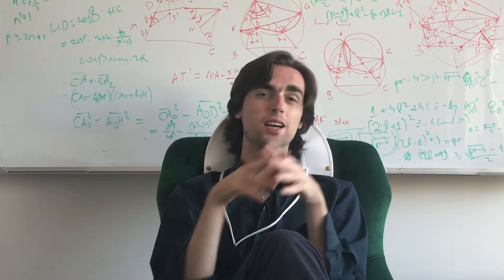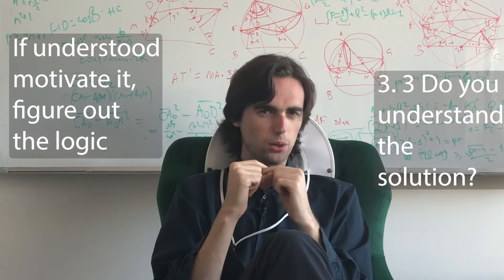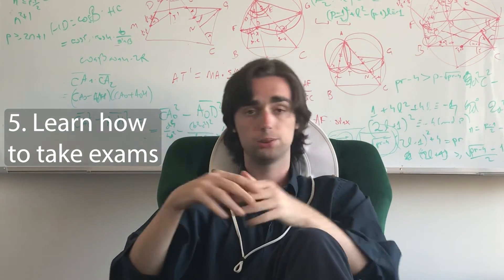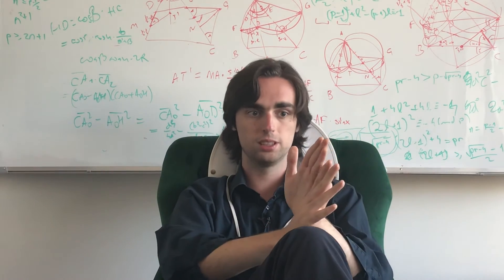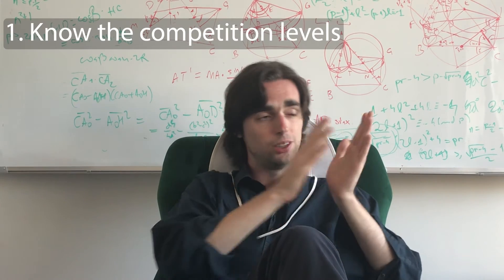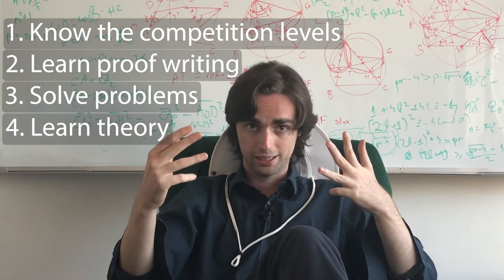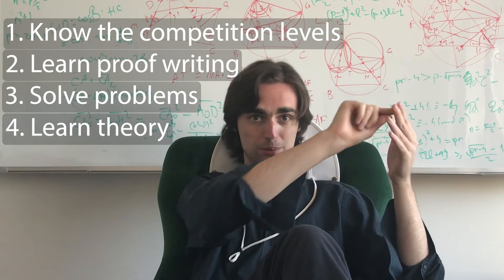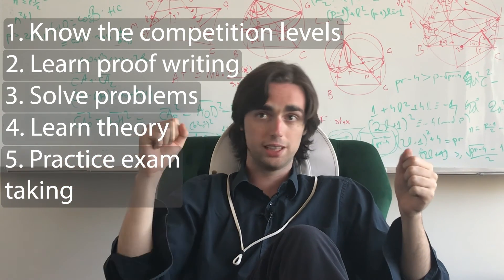How to get to the International Math Olympiad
Timestamps:
00:00 - 00:06 - Hello fellow problem
00:07 - 00:38 Step 1: Figure out the levels of competition
00:39 - 02:01 Step 2: Learn how to write proofs
02:02 - 03:15 Step 3: Look at the previous tests from all these levels and try to solve them
03:16 - 03:36 Look at problems from similar competitions and try to solve them
03:37 - 04:22 First try to solve problems
04:23 - 07:28 Step 4: Learn the theory
07:29 - 09:35 Step 5: Learn how to take exams
09:36 - 11:43 A recap
11:44 - 12:15 There are elements of luck involved
12:16 - 12:19 Thanks for problem solving